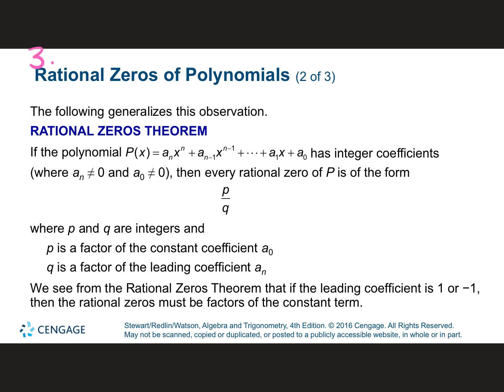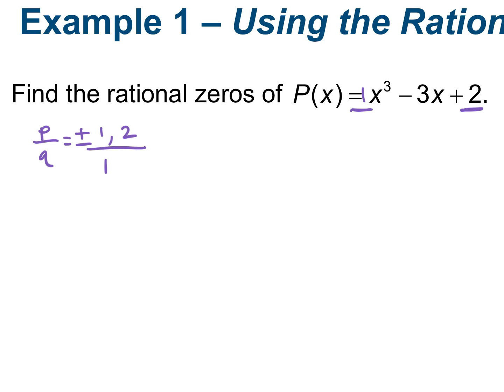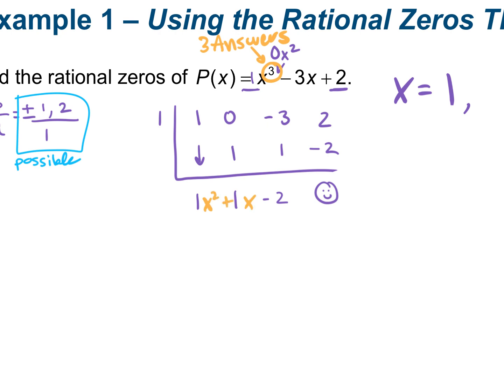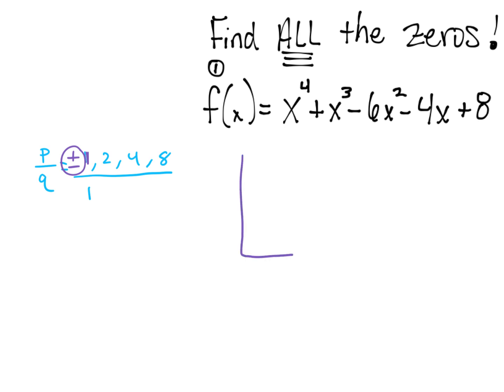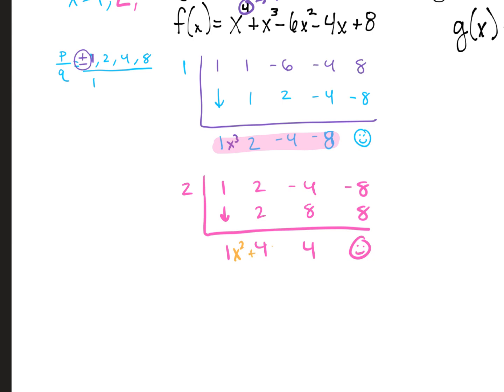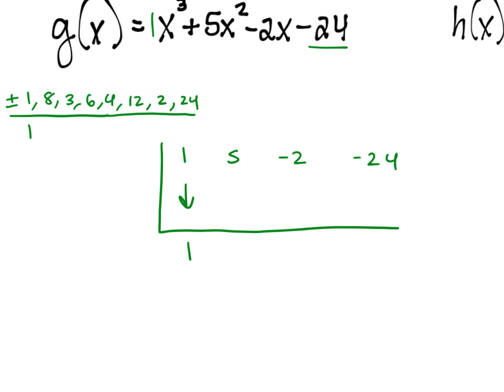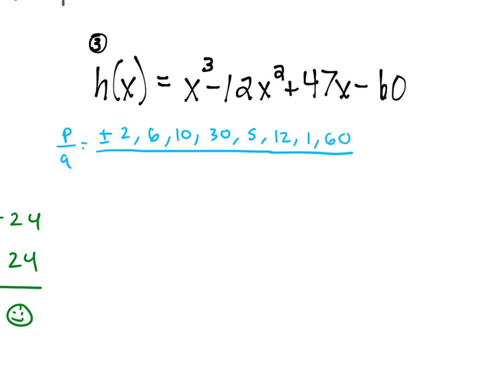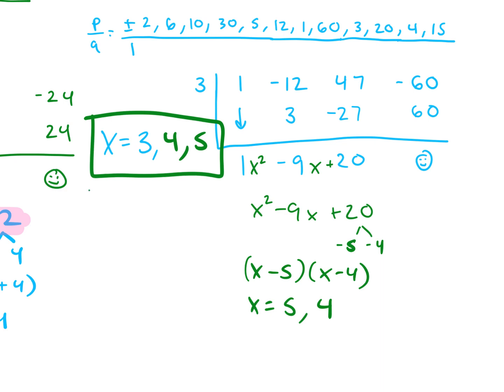12.04 MFCA 3.4 RATIONAL ZERO THEOREM